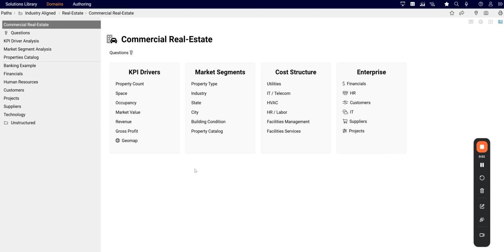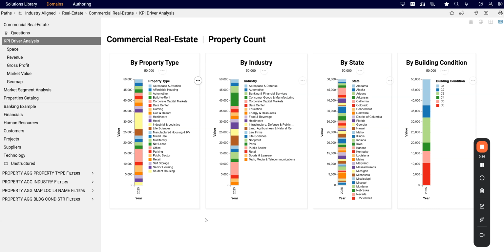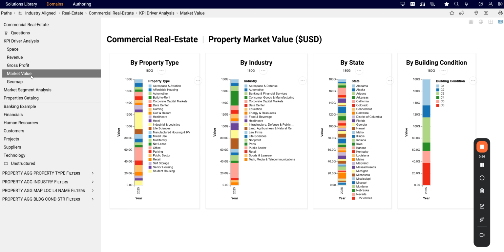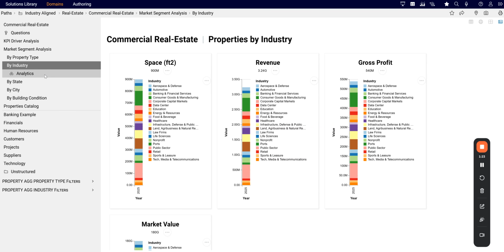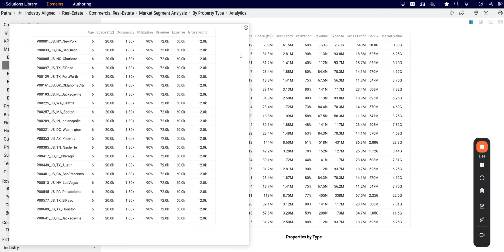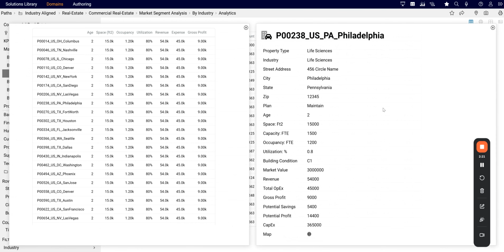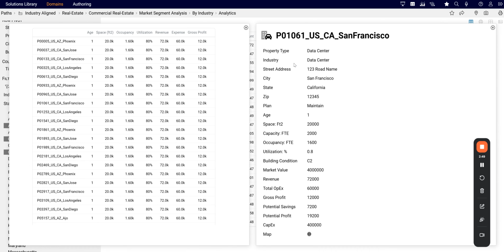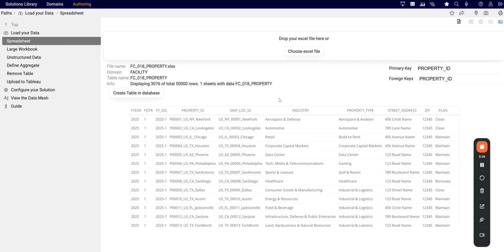Overview of Our Commercial Real Estate Solution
Our Goal is to Simplify Corporate Real-Estate Management

Problem: Fragmented data and analytics increase management complexity
Fragmented Data

Corporate real-estate data is typically fragmented
across many systems. For example:
• Real Estate Management Systems (REMS)
• Integrated Workplace Management Systems (IWMS)
• Computer-Aided Facility Management (CAFM)
• Building Management Systems (BMS/BAS)
• Geographic Information Systems (GIS)
• Financial and ERP Systems
• Project Management Systems
• Customer Relationship Management (CRM) Systems
• Environmental, Social, and Governance (ESG) Platforms
The lack of an integrated data model makes it very
difficult to analyze the hospital with a holistic
perspective.

Fragmented Analytics
Leaders manage the portfolio using multiple
documents, reports and apps. This fragmented
view of the portfolio makes it to optimize the
portfolio, drive performance and manage risks.
Management challenges include:
• Cost Optimization & Portfolio Rationalization
• Sustainability & ESG Compliance
• Digital Transformation & PropTech Integration
• Talent & Workforce Expectations
• Economic & Geopolitical Volatility
• Data-Driven Decision Making
• Health, Safety & Risk Management

Proposed Solution
Enterprise Intelligence for Corporate Real Estate

Overview
• A cloud-based analytics platform
• Pre-built analytics solution for corporate real-estate management
• Simple method to ingest data with Excel, CSV or data adapters
• Ability to rapidly add properties and analytics solutions
• Cross-portfolio and cross-functional insights

Guiding Principles
• Simple wins
• Think big, start small, and scale fast
• Focus on the high value data versus getting lost in all the data
• Implement in rapid sprints for greater speed to value
• Refine analytics quickly and iteratively based on user feedback

Analytics Solutions are Ready to Use – Just Load Your Data to Get Started

CHORAL is adapted for Corporate Real-Estate.

The result: a Product / Module that can be deployed across your Portfolio

A Next Gen Platform to Integrate Data and Analytics

CHORAL is a Next Gen Analytics Platform delivering Truly Distinctive Capabilities
Analytics Solutions
Data Mesh
Rapid Implementation Method
Organize and Connect
Data from Any Source

Analytics Core Data Connectors
• High performance, cloud-
native analytics platform

• Library of analytics solution for
corporate real-estate
• Data mesh to organize and
connect your unique data
• Simple method to ingest data
• Ability to rapidly implement,
add properties and scale up
• Cross-portfolio and functional
insights and analytics

Adopt a Common Solution Across Your Portfolio

Portfolio Team 1-n

Integrated Analytics Platform

Rapid Implementation Method
Analytics Solutions Data Mesh

• Each portfolio team has access to a
common set of metrics and analytics
provided in one intuitive application
• Metrics and analytics for the entire
portfolio are also available. Use cases
include:
‐ CEO and Management Team
‐ Board of Directors
‐ Benchmarking
‐ Portfolio Optimization
‐ Cost Efficiency
‐ Capex Optimization
‐ Risk Management
‐ Regulatory Compliance
‐ Other

Highlights
Visibility, Transparency and Insights to Optimize Your Real-Estate Portfolio

Agree on Key Outcomes and Questions

Analyze your Real-Estate Portfolio with Speed and Ease
Multidimensional KPI Analysis
Multi-Metric Segment Analysis
Powerful Drilldown Analytics
Phased Implementation Approach

Achieving Faster Time to Value

The rapid implementation method streamlines the most time
consuming and costly steps in building analytics solutions:

Solutions are implemented in days

Solutions may be rapidly adapted to client-specific needs with configuration files and intuitive authoring tools.

Requirements
Data Modeling
Development
Analytics solutions are pre-built.
Select a solution and adapt it to your needs.

Each solution is delivered with a pre-built data model,
and sample data sets in Excel templates. Simply load
your data in these templates, drag & drop in CHORAL to
activate solutions. The data mesh is built automatically.

Creating a Bridge Between Business and Data Science Teams

CHORAL is an intuitive language that creates a bridge
between business and data science teams − A
“Rosetta Stone” to unlock how business and data
science teams work together. It consists of:
• Analytics solutions codifying management
techniques including frameworks, metrics,
analytics dimensions, and problem-solving
methods

• A logical data model which is easy to understand
• A physical data model for implementation
• Excel configuration files and data sets
• A step-by-step implementation method enabling
non-data experts to activate solutions quickly